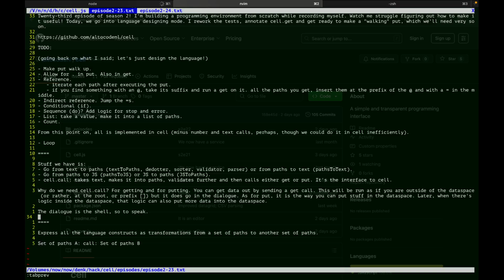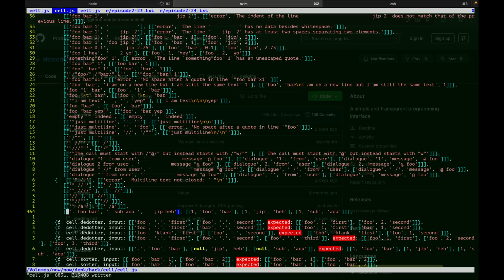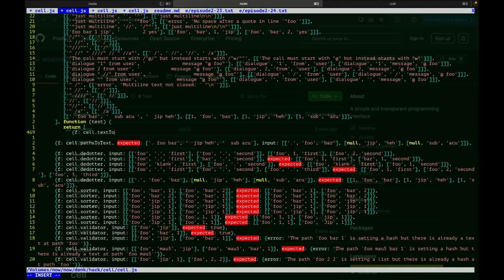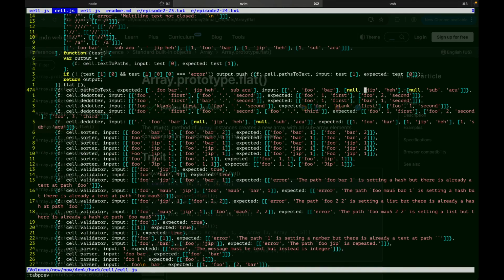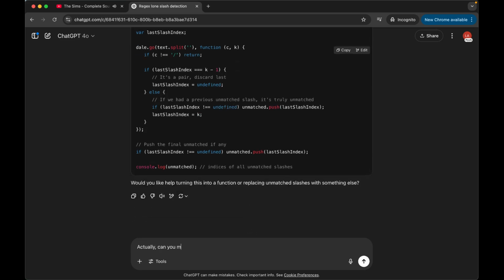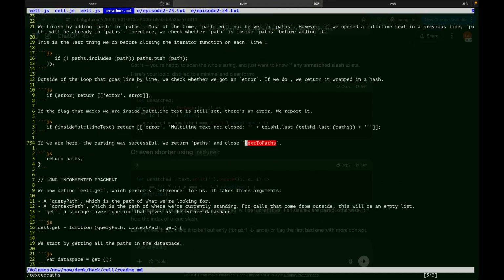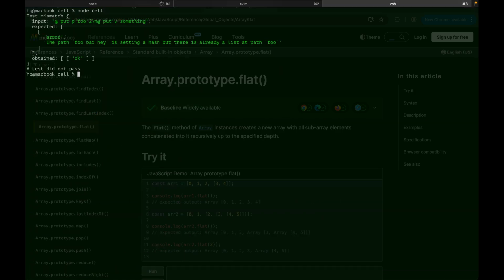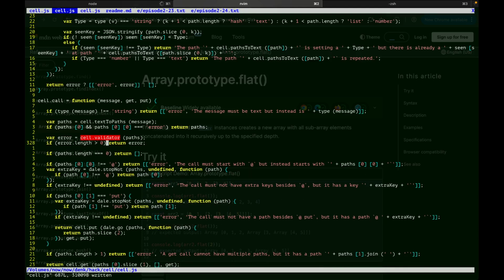Making Cell - S2E24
Twenty-fourth episode of season 2! I'm building a programming environment from scratch while recording myself. Watch me struggle figuring out how to make it useful! Today, we just refactor tests. And have quite some fun with it. It's almost working. Next up is the walking put.

It's interesting that there are many ways in which fourdata text can be malformed, but very few ways in which fourdata paths can be malformed. Fourdata paths basically are lists of text and path. There are some rules about not having one prefix be multiple types, but that's it.
Also compare the 130 lines of textToPaths with the 25 of pathsToText.

Quoted texts: texts where quotes are special characters.

In the end, we refactored tests, that's it! But we continue next time with the walking put.